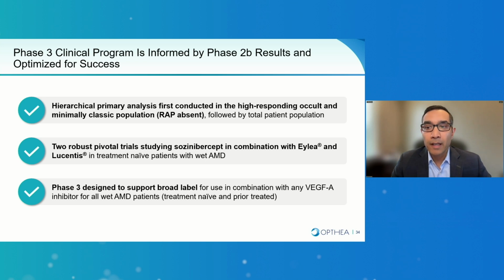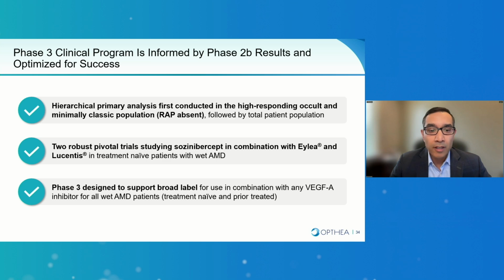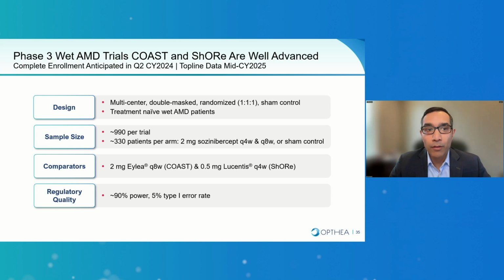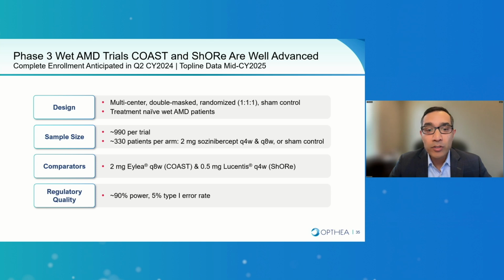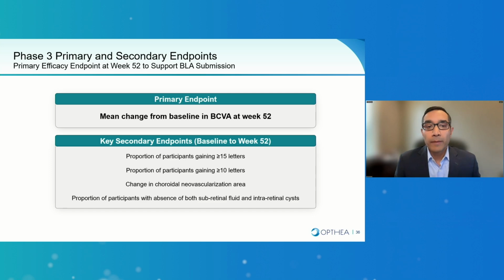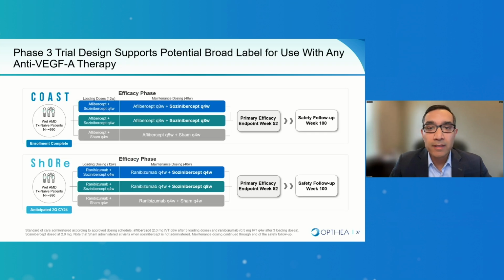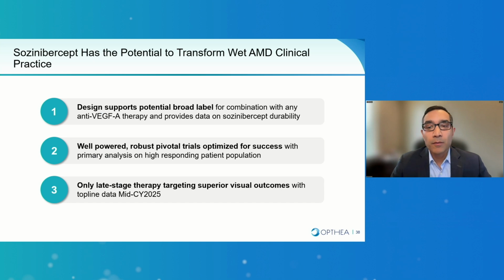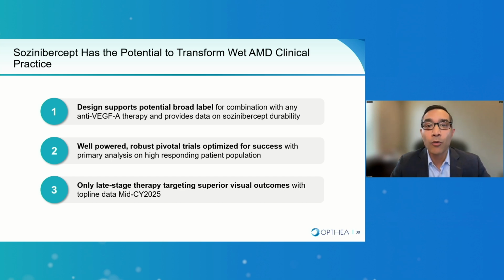Virtual KOL Event 2024: featuring speaker Veeral S. Sheth, MD, MBA, FASRS, FACS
Transforming Patient Outcomes with Superior Vision Gains

AGENDA: Sozinibercept COAST and ShORe Phase 3 Wet AMD Trial Design